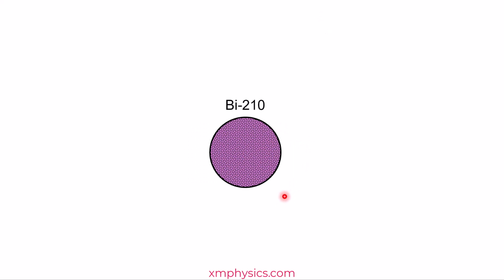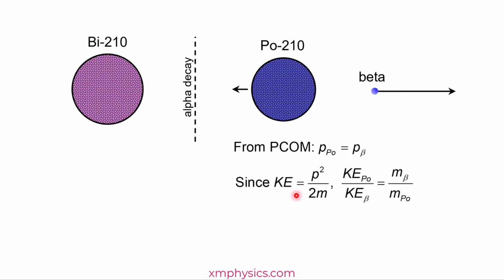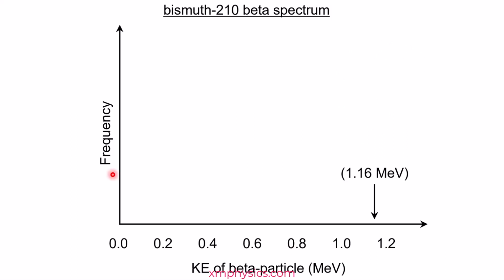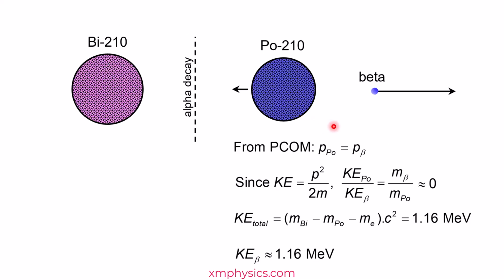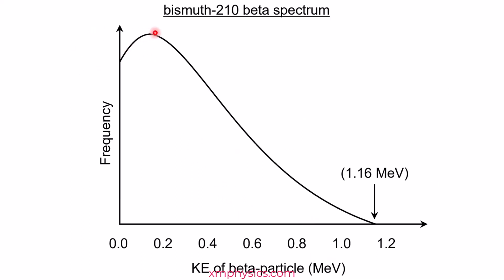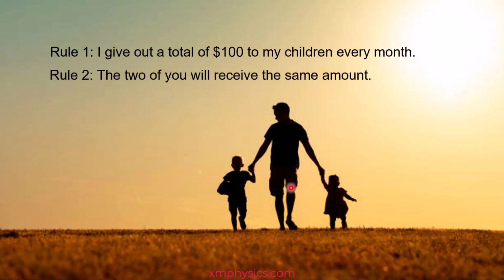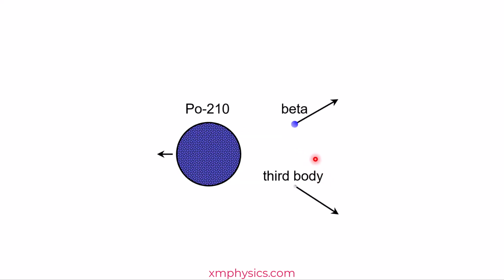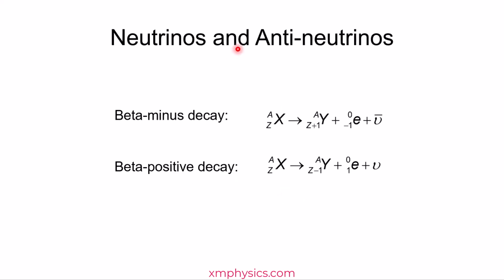18.4.2 Discovery of the Neutrino